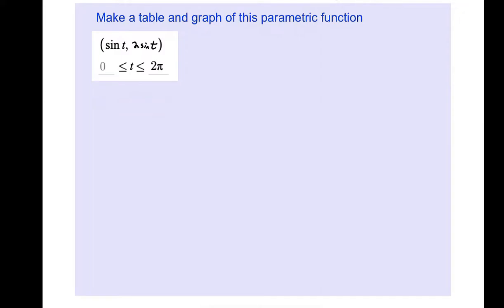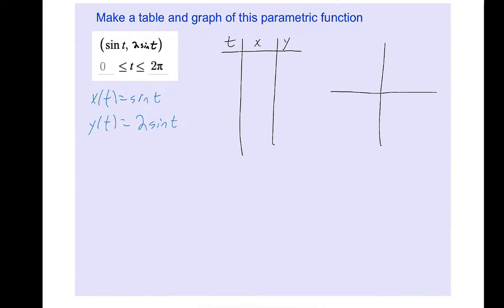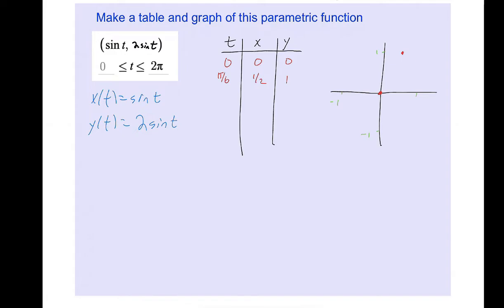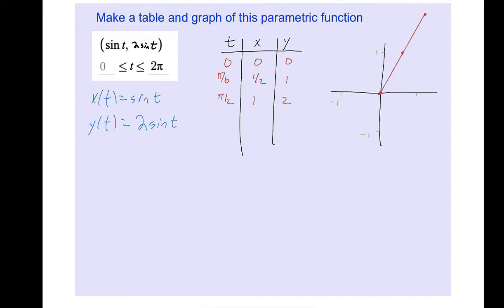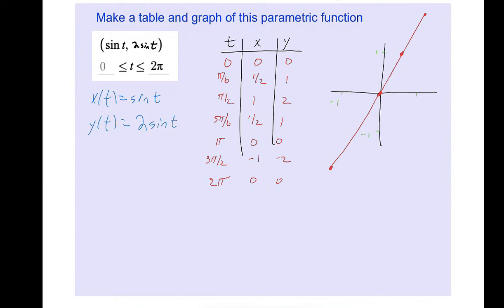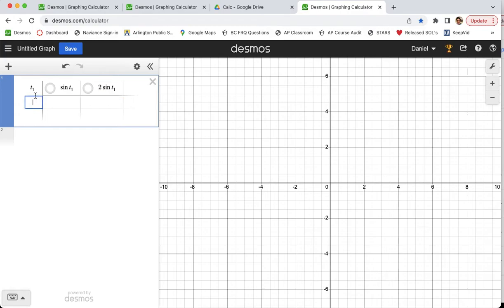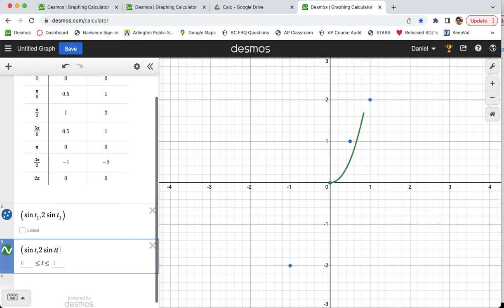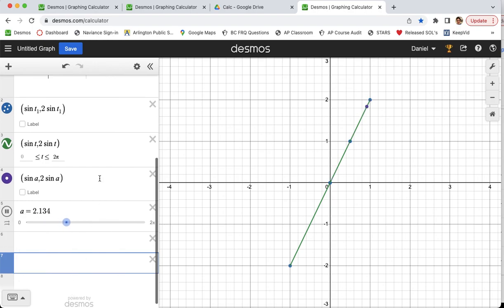Lesson 44 Parametric Functions Example 2